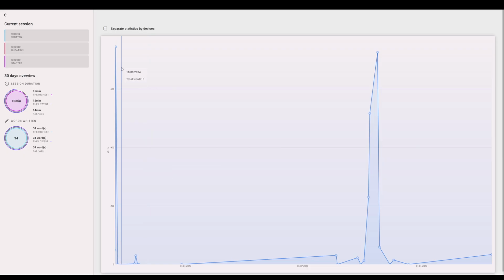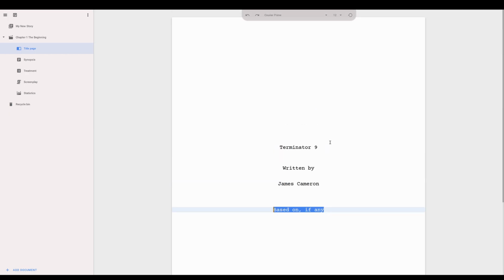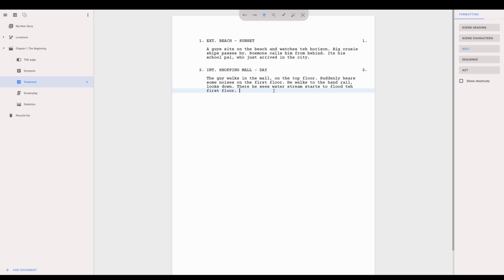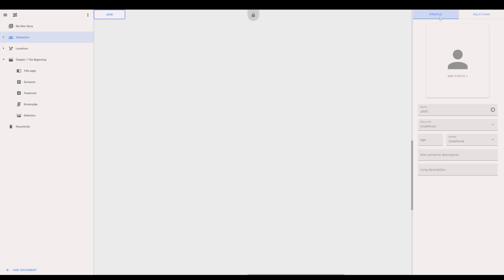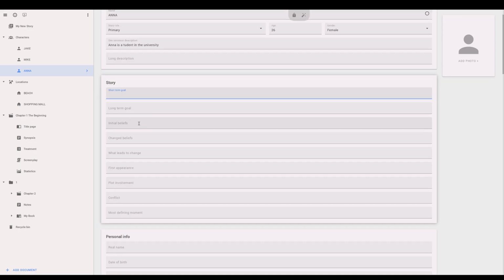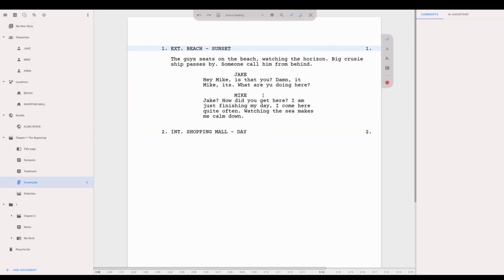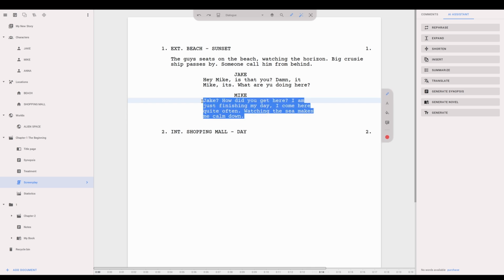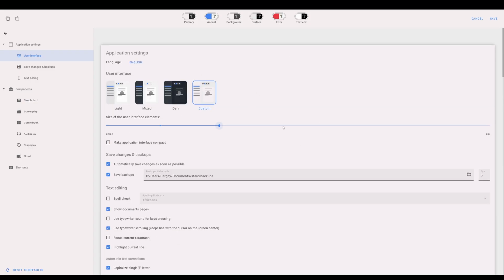"STARC" Screenwriting software overview! One of the best options in 2026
Hi There. In this video I do a quick dive into Story Architect (STARC) software, which is meant for doing the writing work both screenplays, novels, comics etc. In this video we explore the screenplay part, and finding out col features this app has to offer!